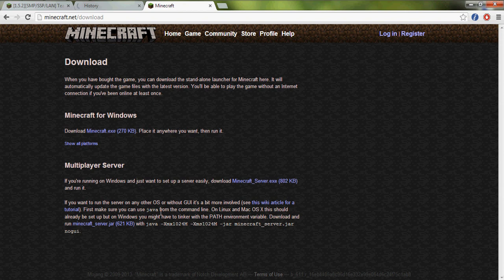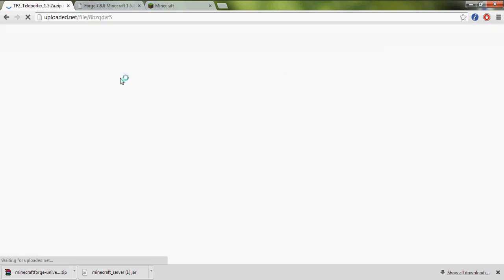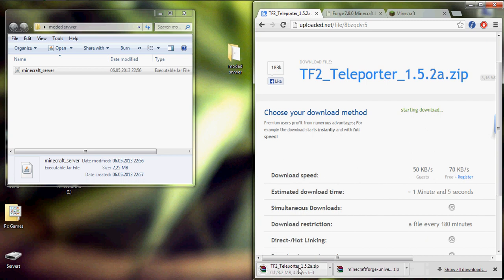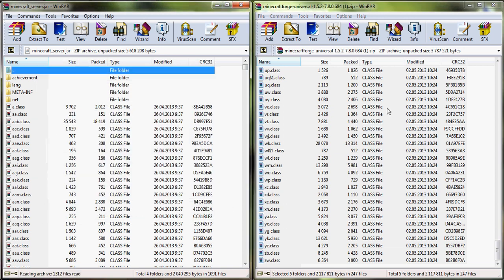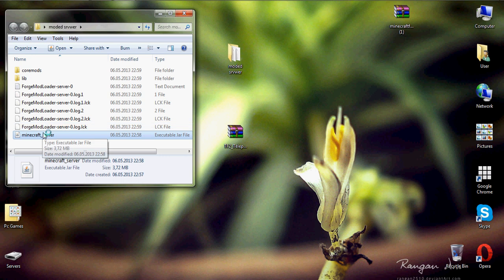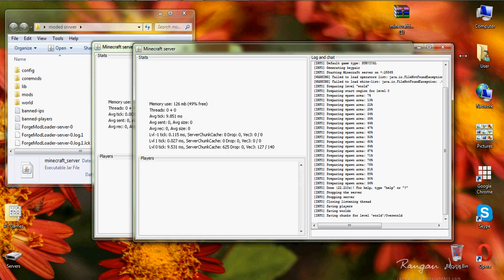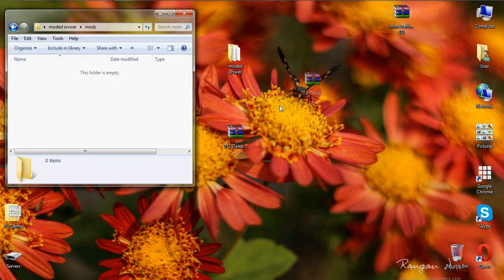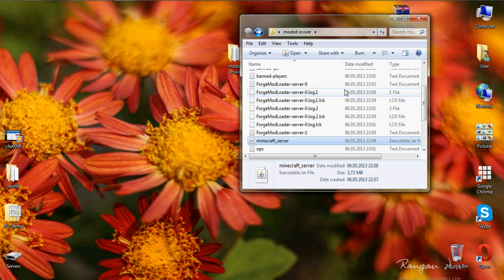How to make a Minecraft server With Mods 1.5.2(.3.4.5.6.7....)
you knwo better what to do next.,,and which mods to use,,,and enjoy your map with your friends :))...you have to be sure that your friend has the mod too...other way you cant play..:)) i have not done any mistakes so be careful when you are watching :))..thx subscribe and l ike
FOR ANY PROBLEM ADD ME ON SKYPE. azoidis3
thats my website for easy download...as popular you maek it as more thinks iwill put and plus help you :))